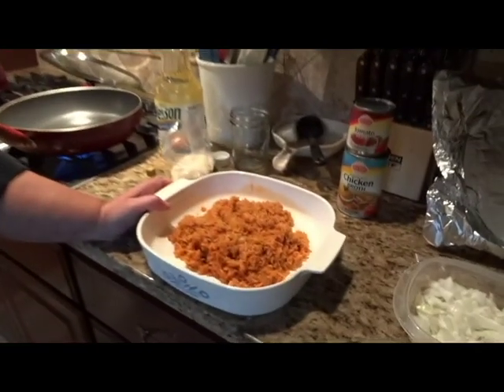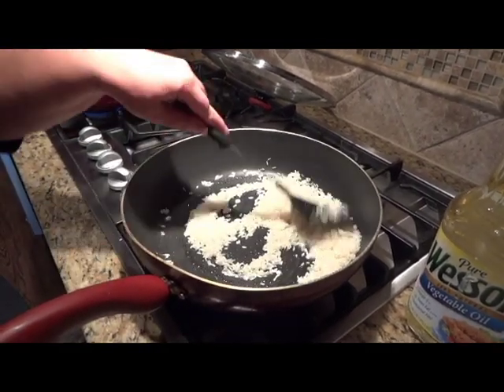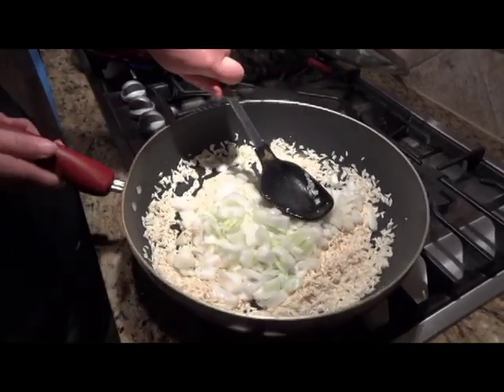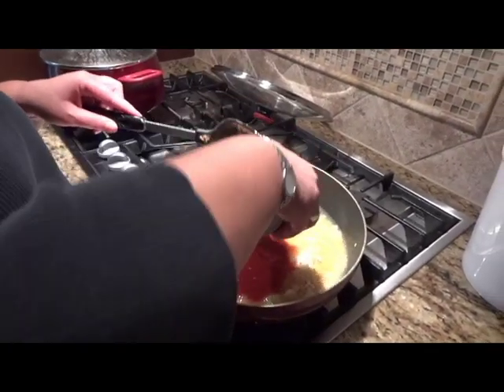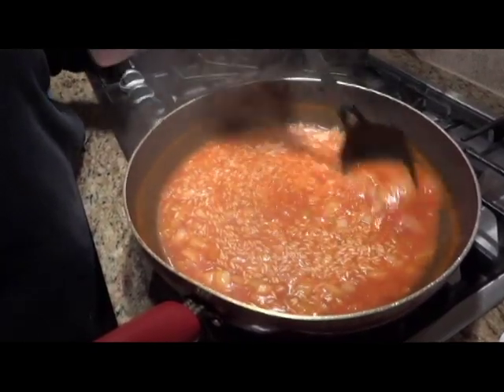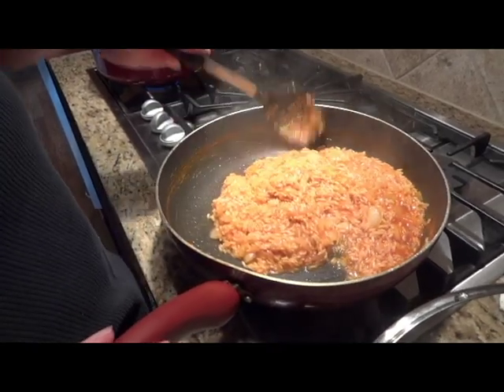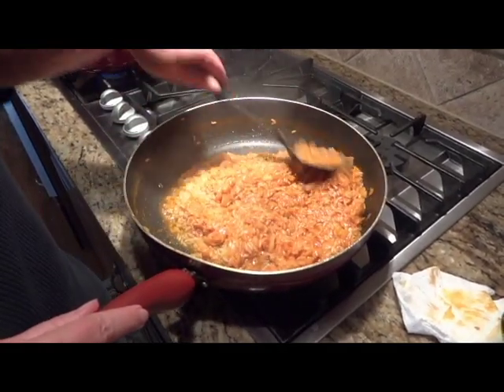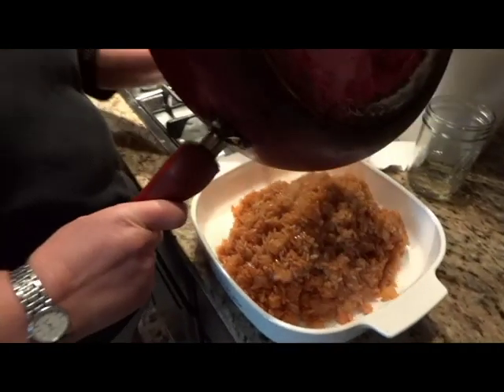How to cook Mexican Rice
How to Mexican Rice is something you should learn to do. This recipe is a very easy recipe and loaded with a lot of flavor. After many years of going to Mexico we just had to find a way to cook rice like they do in Mexico. This recipe was turned on to us by one of the locals in Puerto  Vallarta  Mexico. It is very easy to make and we just wanted to share it with you in hopes in making you feel you are eating a great Mexican rice dish.